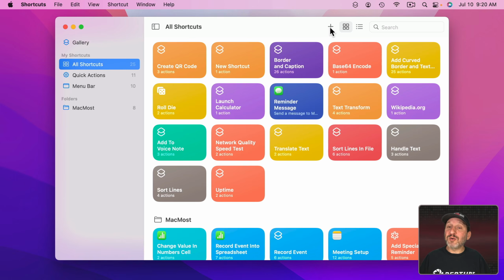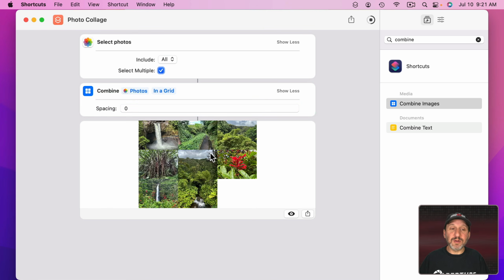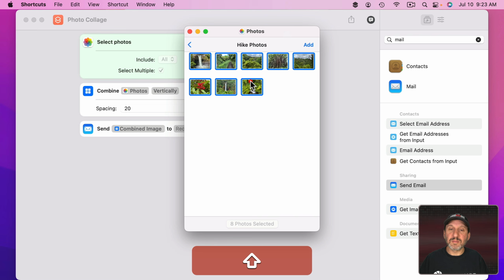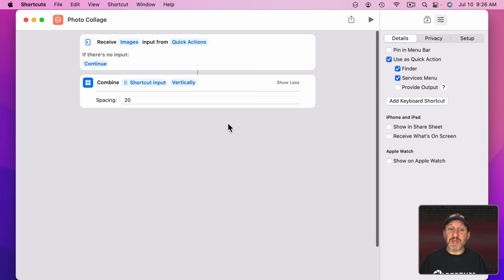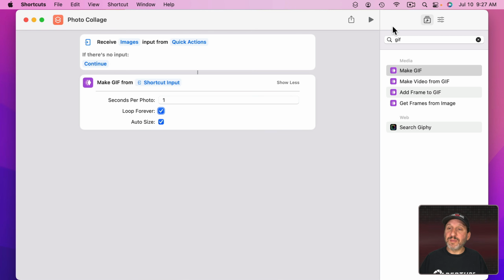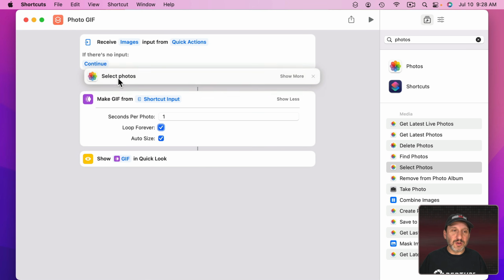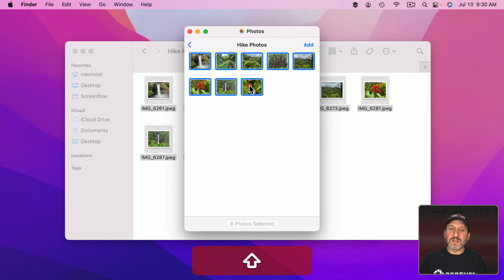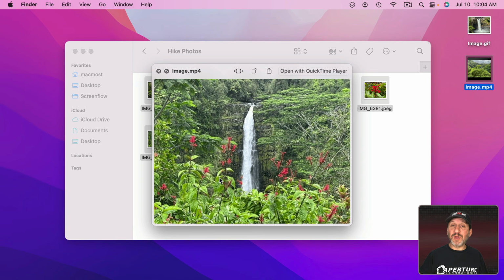Creating Photo Collages and GIFs Using Mac Shortcuts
Learn how to use the Shortcuts app to make photo collages from the Photos app or files. You can also build animated GIFs for sharing, or videos.

00:00 Intro
00:47 Photo Collage From Photos App
03:18 Photo Collage From Files
04:12 GIF From Files
05:32 GIF From Photos
06:56 Video From Photos